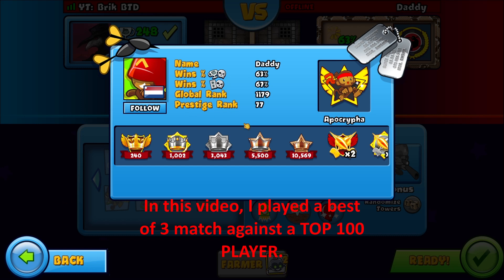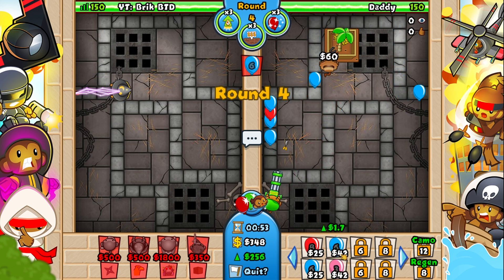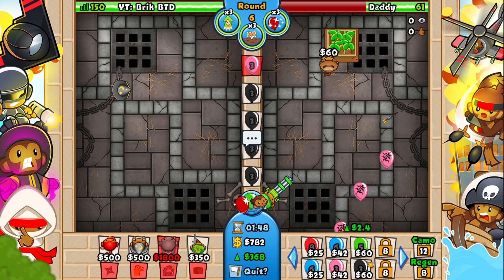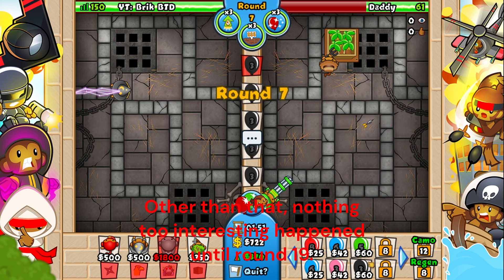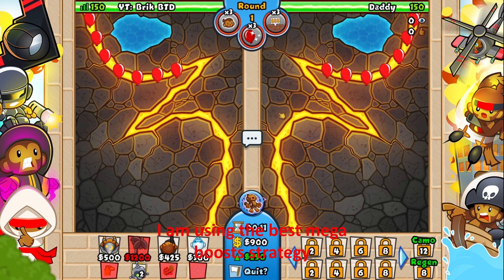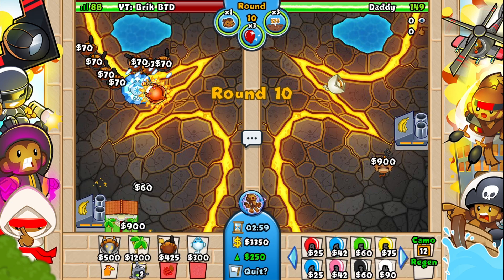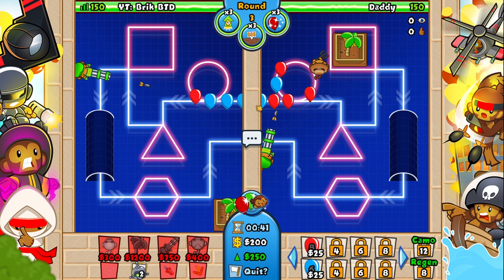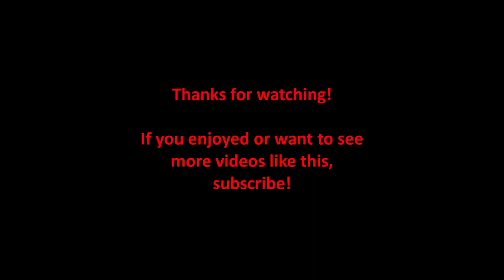I PLAYED AGAINST A TOP 100 PLAYER! | Bloons TD Battles